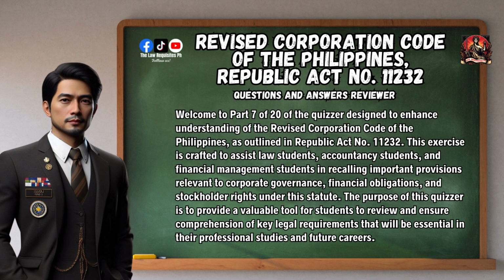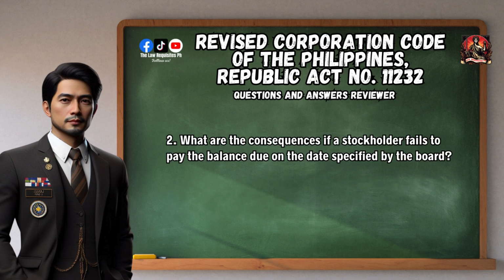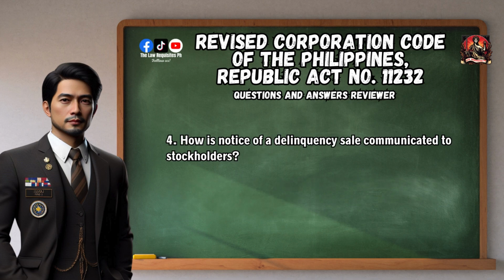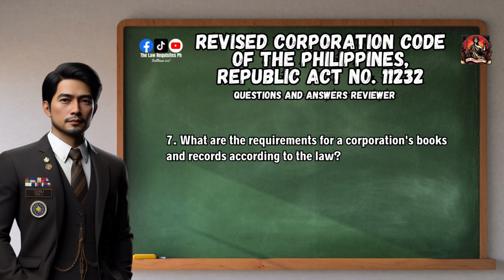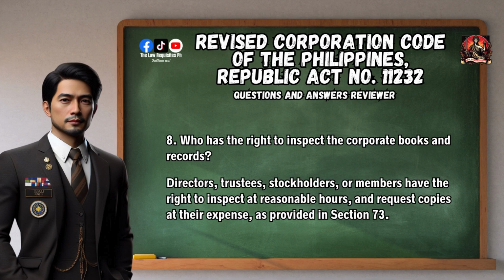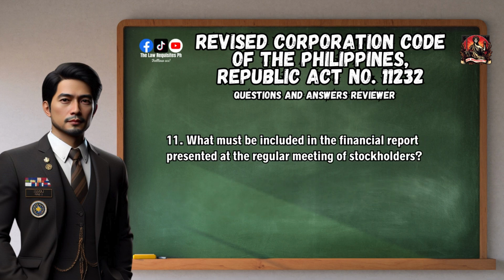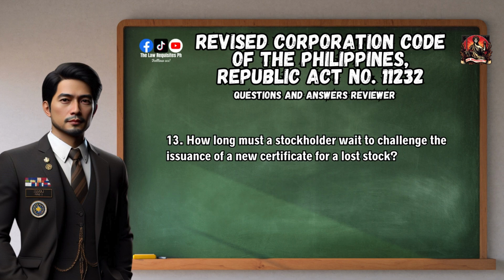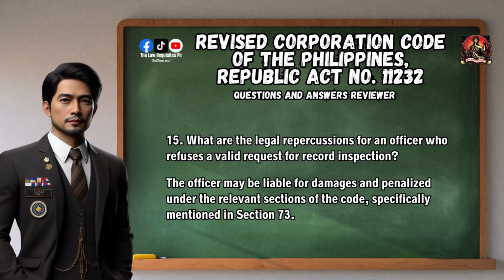Revised Corporation Code of the Philippines: A Comprehensive Guide for Law and Accountancy Students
"Mastering the Revised Corporation Code of the Philippines: A Comprehensive Guide for Law and Accountancy Students - questions and answers - Part 7 of 20

Dive into the complexities of the Revised Corporation Code of the Philippines, also known as RA 11232, with our detailed guide tailored specifically for law students, bar examinees, and accountancy students. This comprehensive video tutorial covers essential aspects of the code, including corporate formation, governance, and compliance. Whether you're preparing for the bar exam, advancing your accounting education, or just keen on understanding corporate law, this guide provides valuable insights into the legal framework governing Philippine corporations. Enhance your understanding of sections dealing with the Securities and Exchange Commission's powers, corporate naming regulations, director and trustee requirements, and much more. Join us to navigate through these pivotal legal standards, ensuring a robust foundation in your professional studies and future career.

While we strive to provide accurate and up-to-date information based on the Revised Corporation Code of the Philippines (RA 11232), we do not guarantee the infallibility of the content. Viewers are encouraged to consult additional sources and professionals for comprehensive understanding and application of the law.